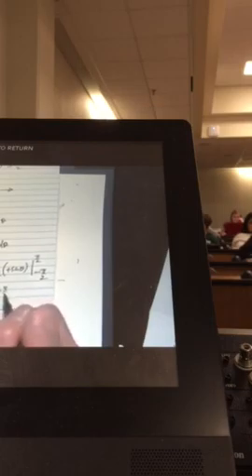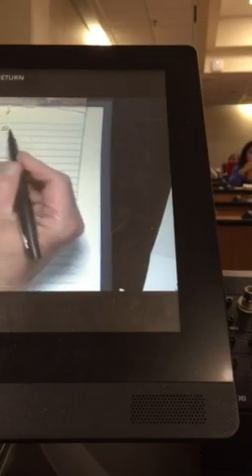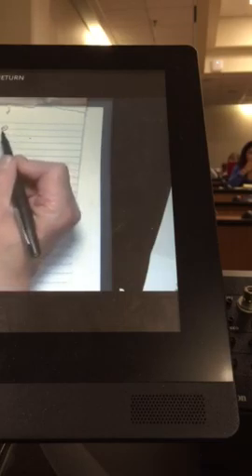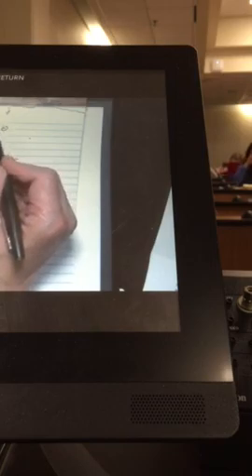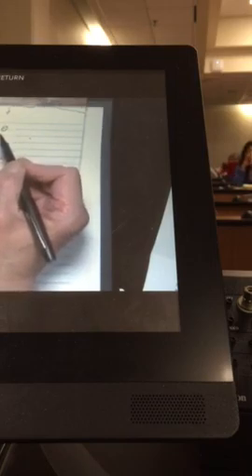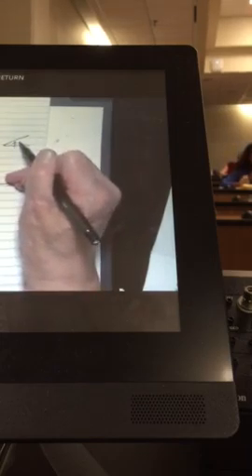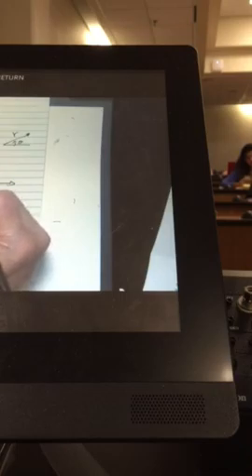Calculus in plat coordinates-6 04212016